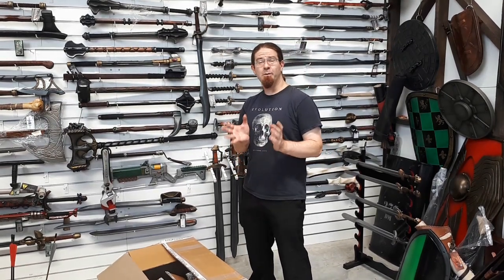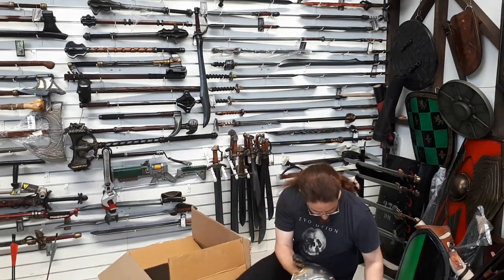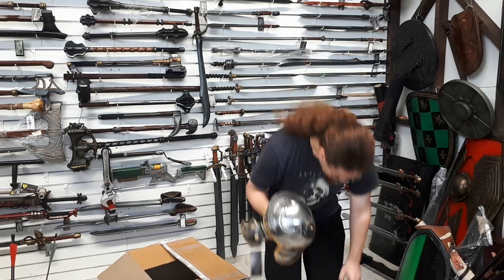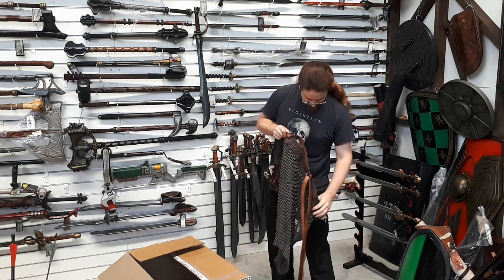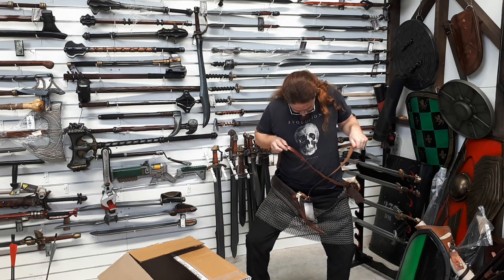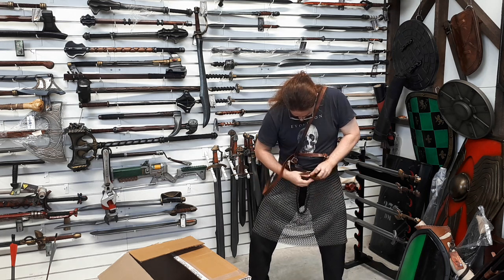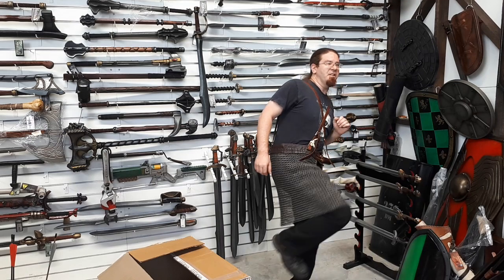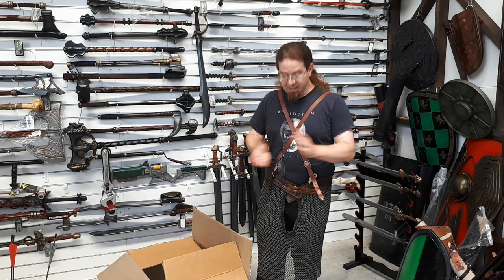Unboxing December 18th - (Epic Armoury) Chain Skirt & New Roman Helmet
The rest of the new products we were meant to be showing, after some customers dropped in to have a brief consult.